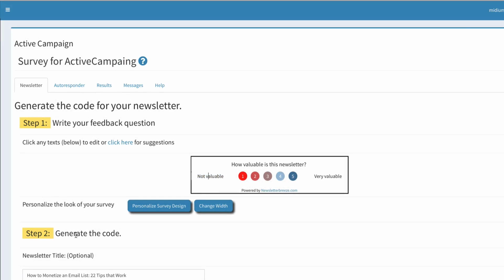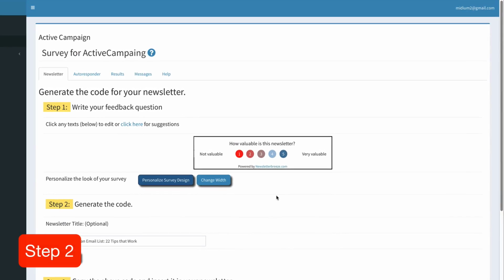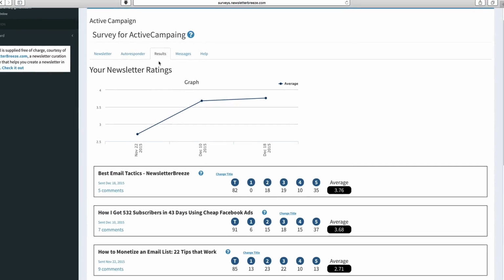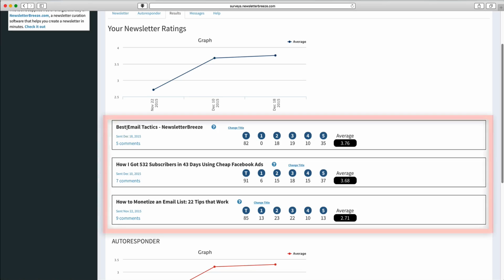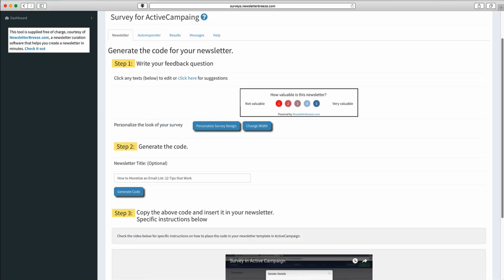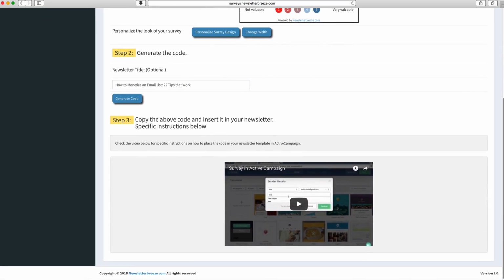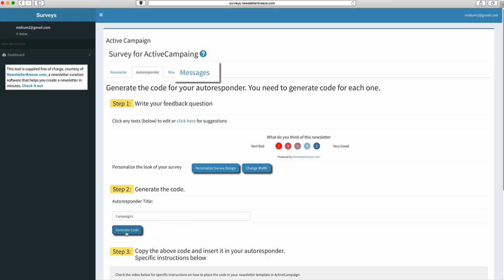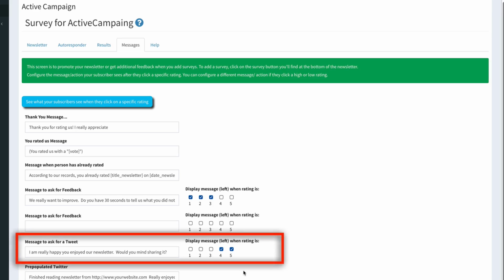How to Configure Surveys Active Campaign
How to configure a one question survey with your newsletter or autoresponder.